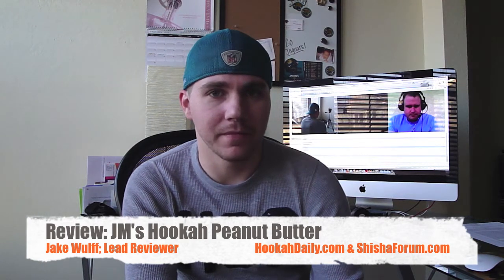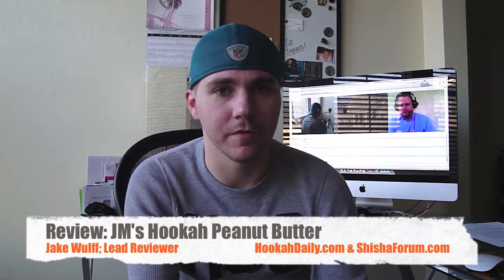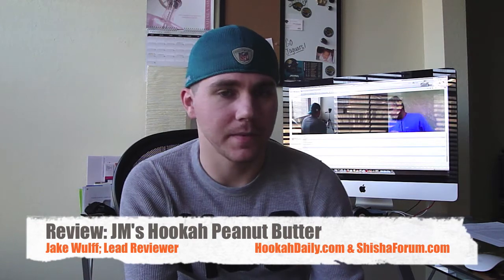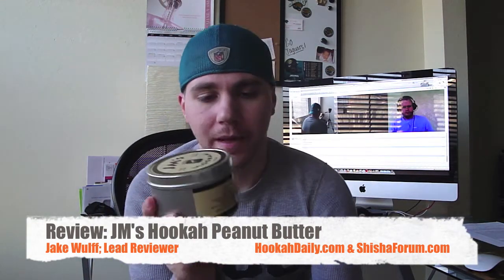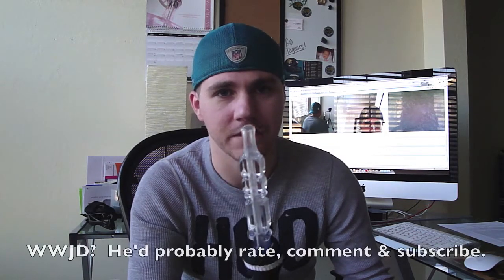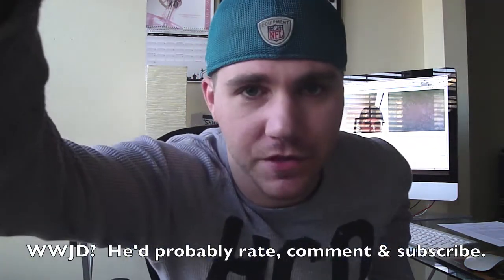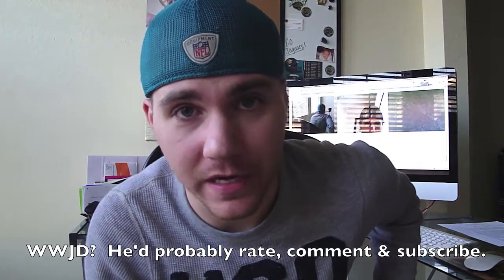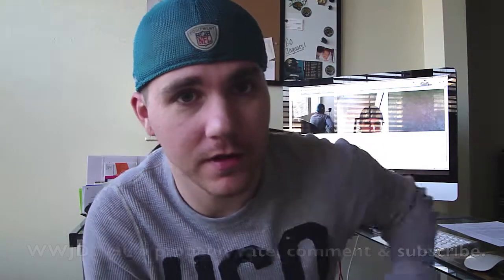Review: JM's Hookah Peanut Butter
A video review of JM's Hookah Peanut Butter

Intro produced by: Brad Hardy